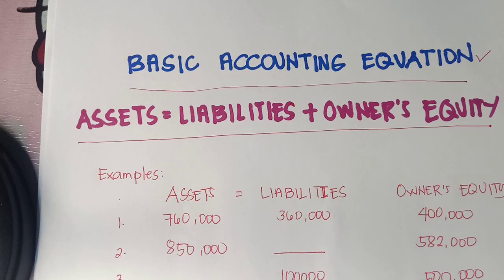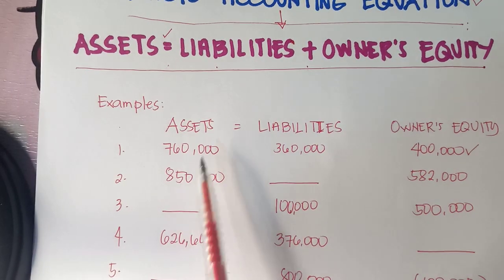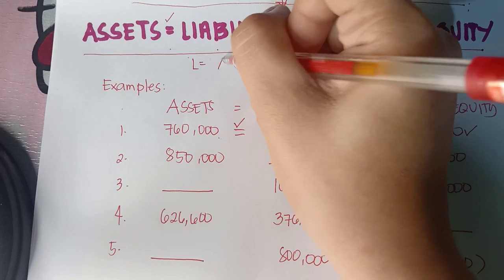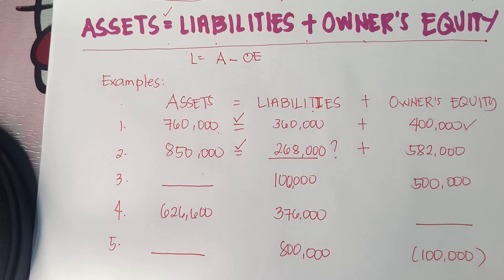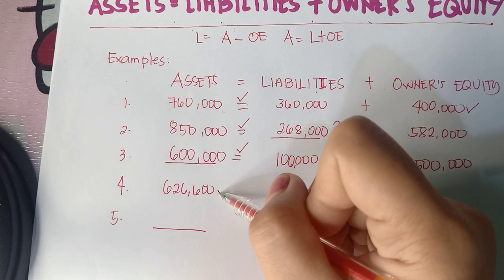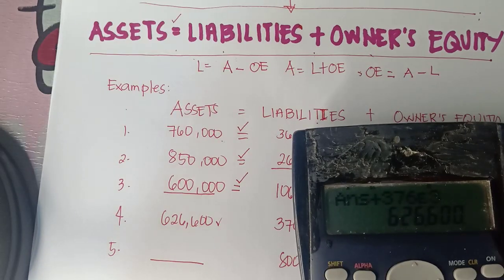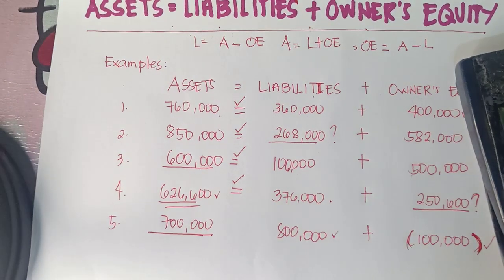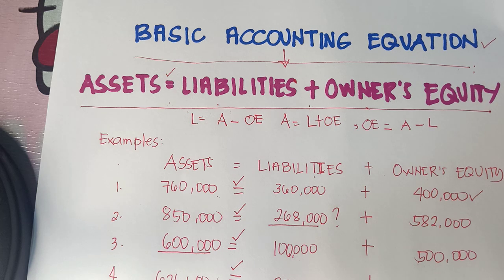Basic Accounting: BASIC ACCOUNTING EQUATION (video #10)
Teacher: Ma'am Allen Shane's Tutorial, CPA, MBA

owner's equity